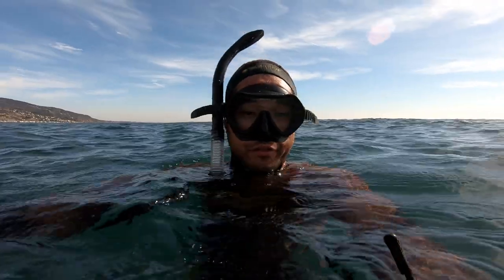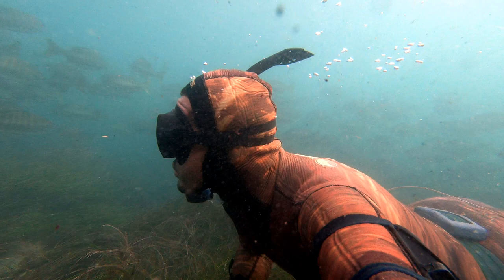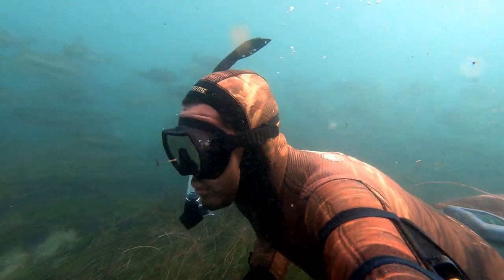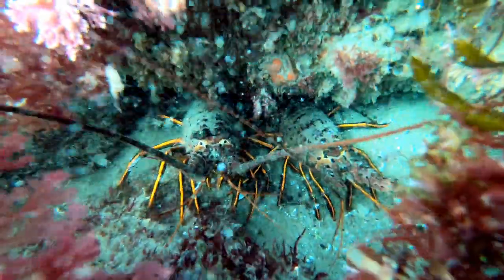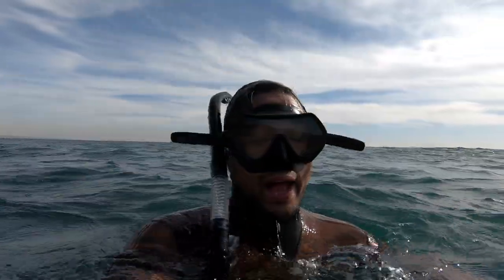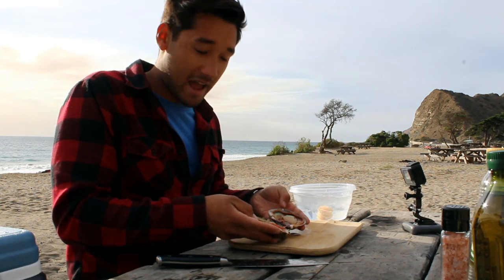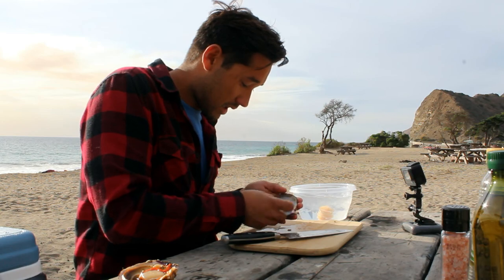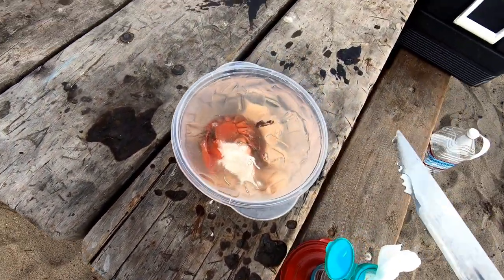Freediving for Scallops and Lobster in SoCal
On today’s episode, Krousey dives different ledges and teaches you how to find your own scallops, as well as catch sea urchin, and lobster. Afterwards, we head off to a beach cookout to make Poached Lobster with Uni Butter, Seared Scallops, and Seaweed Salad.

Special thanks to Raiff Beever for editing help

Way out West by Chris Haugen